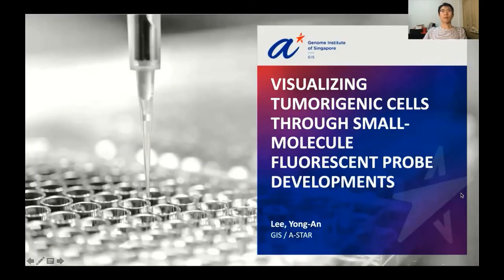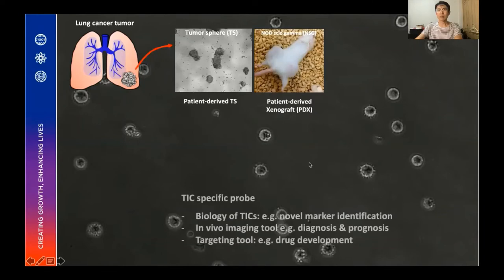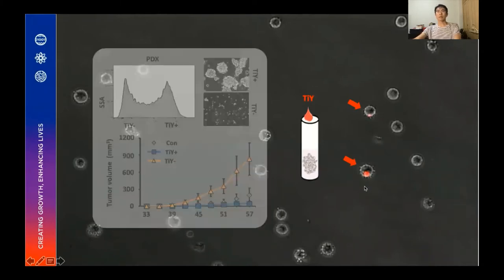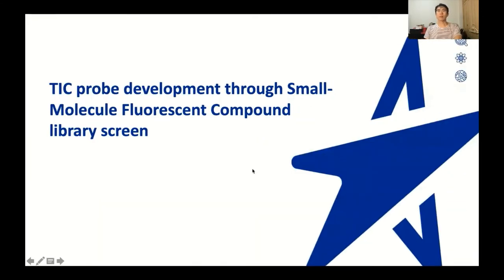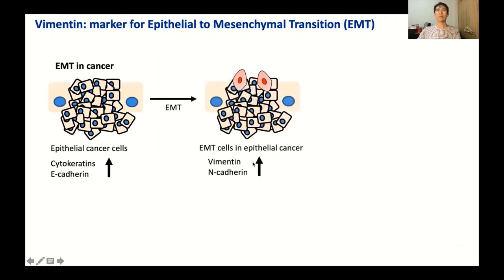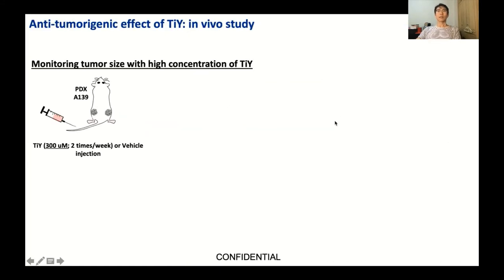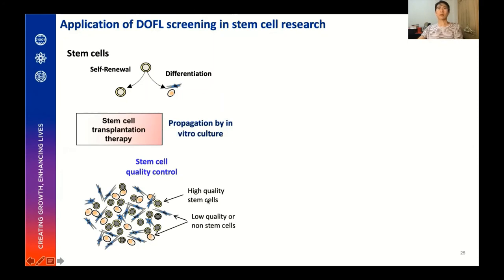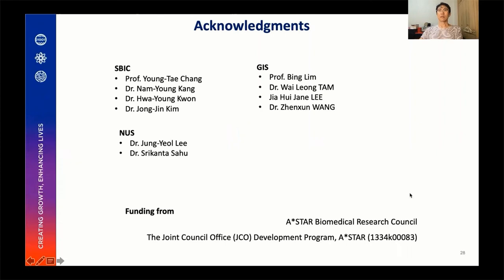[AKC2020] Plenary Lecture 11 : Dr. LEE Yong An, Genome Institute of Singapore, A*STAR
Plenary Lecture 11 :
Visualizing Tumorigenic Cells through Small Molecule Fluorescent Probe Developments
Dr. LEE Yong An, Genome Institute of Singapore, A*STAR